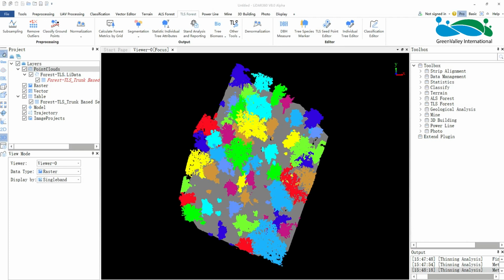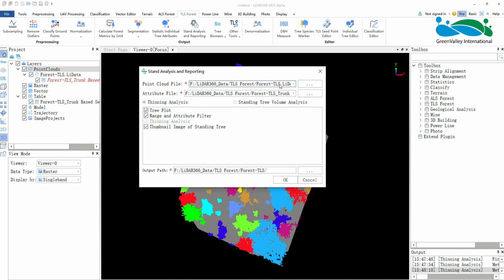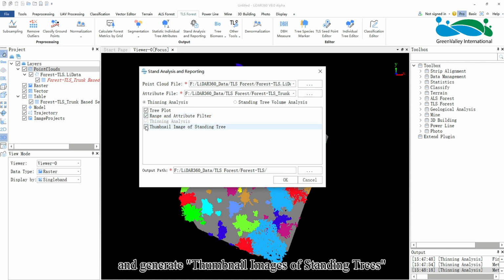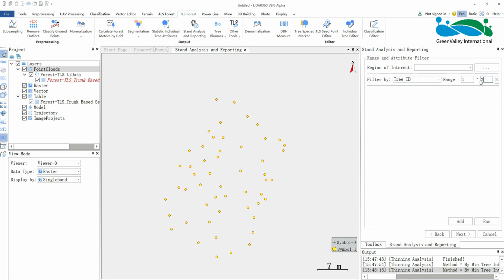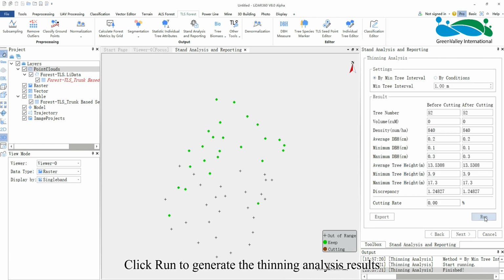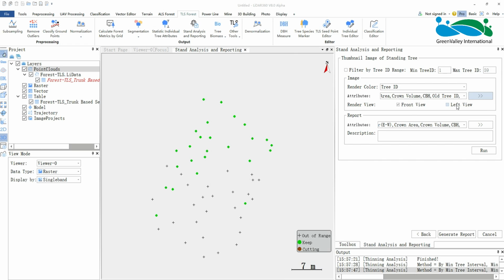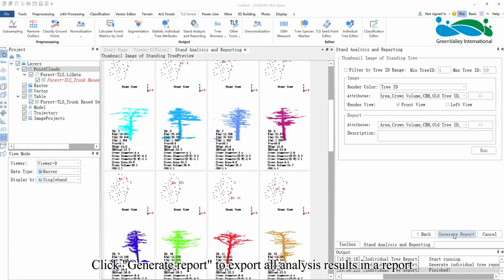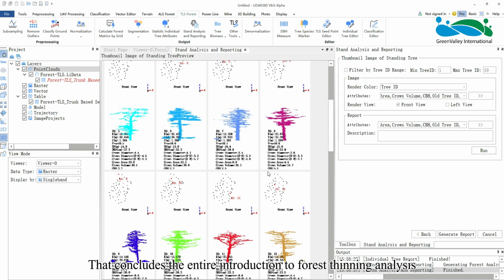LiDAR360 V8 - Forestry | Thinning Analysis LiDAR Software Tutorial